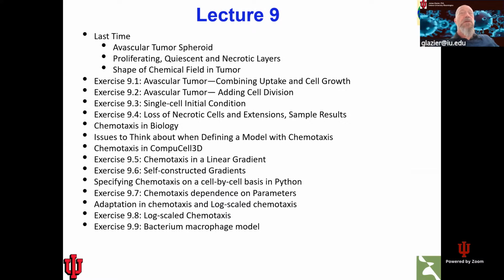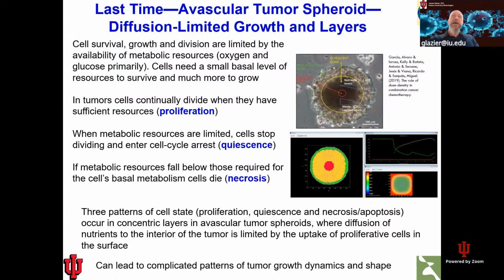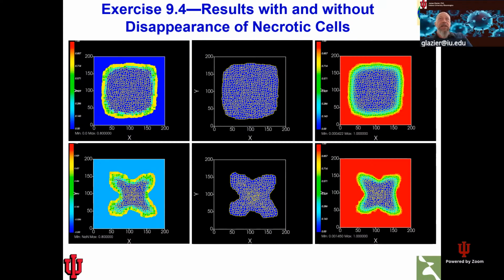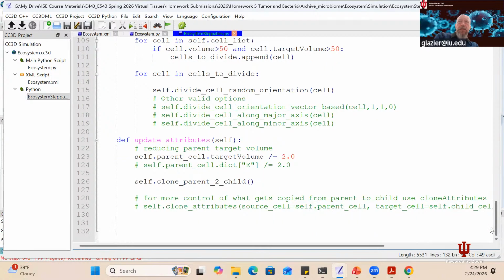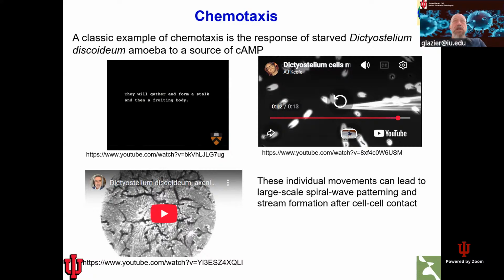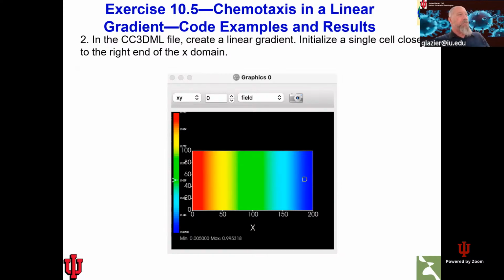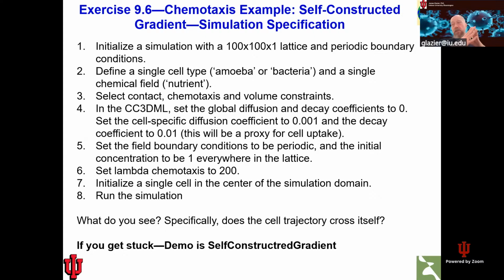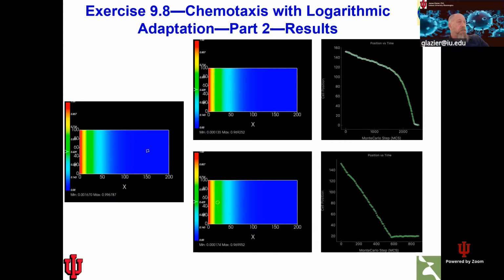E443/543: Lecture 9, Chemotaxis February 24, 206